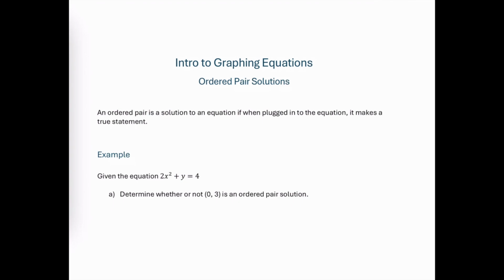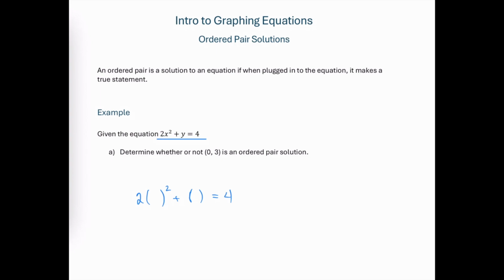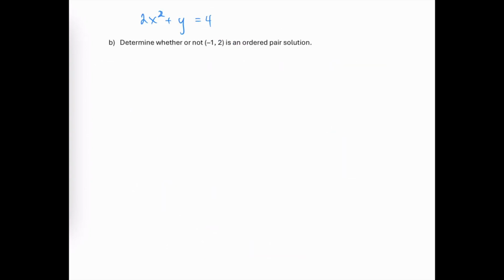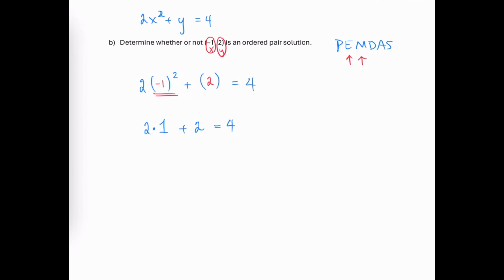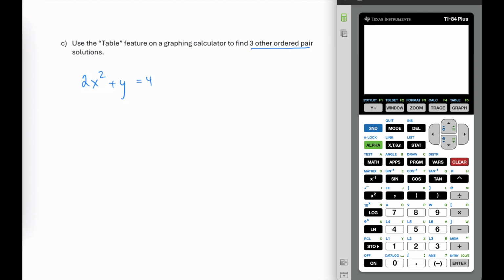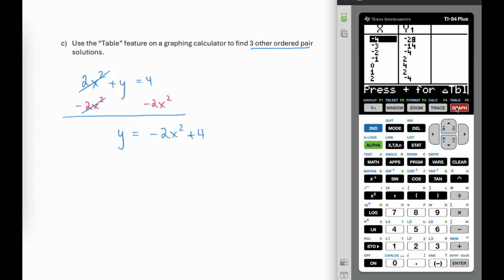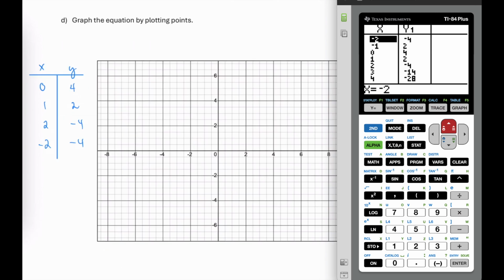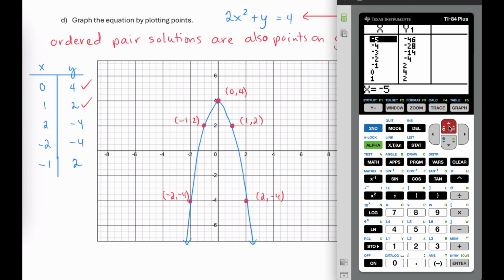Graph Equation using Ordered Pair Solutions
Determine if the points are ordered pair solutions to the equation. Then use a graphing calculator to find 3 more ordered pair solutions and graph the equation by plotting points.